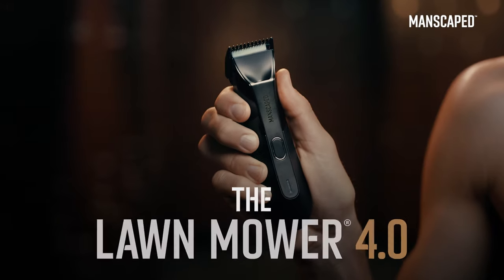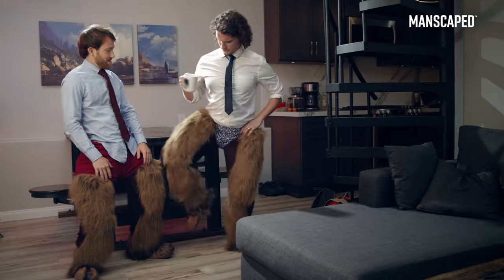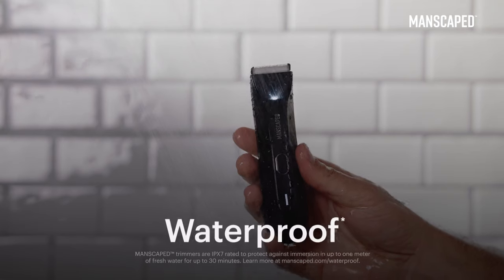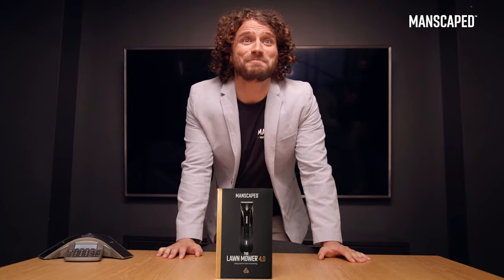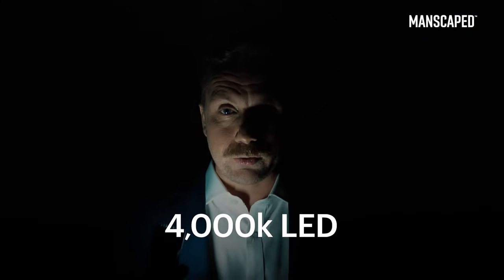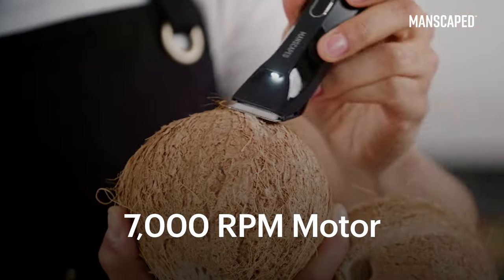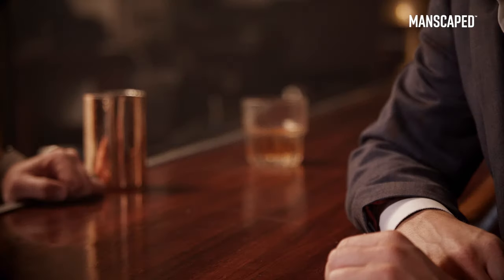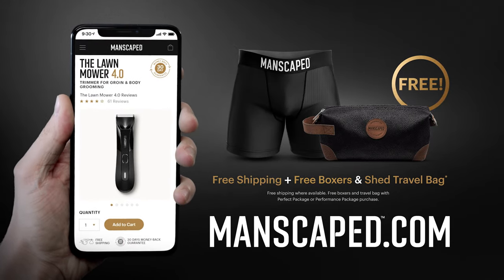MANSCAPED's The Lawn Mower™ 4.0 Commercial Within a Commercial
Description
The Lawn Mower 4.0 by Manscaped is the newest addition to the infamous Lawn Mower line. You already know why the Lawn Mower 4.0 is worth the upgrade, so let's find out how to use the Lawn Mower 4.0.

The Lawn Mower® 4.0 is the fourth generation of the MANSCAPED™ pubic hair trimmer. The Lawn Mower™ 4.0 features ceramic blades with SkinSafe® technology that are replaceable and precision-engineered for maximum confidence while trimming below-the-waist.

Benefits Of Using The MANSCAPED™ Lawn Mower® 4.0
✅ SkinSafe® Technology
✅ Replaceable Ceramic Blade
✅ 7,000 RPM Motor
✅ QuietStroke™ Technology
✅ Rechargeable 600mA Li-Ion Battery
✅ Waterproof
✅ Cordless
✅ Wireless charging system
✅ 4000k LED Spotlight With Diffuser
✅ Over-Charging and Over-Discharging Protection Circuit
✅ Four Adjustable Trimming Guard Sizes
✅ Tri-Level Charging & Power Indicator
✅ Multi-Function On/Off Switch
✅ Travel Lock
✅ Braided USB Type-C Cable With Adapter